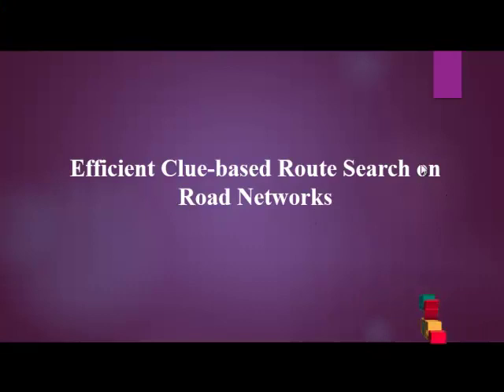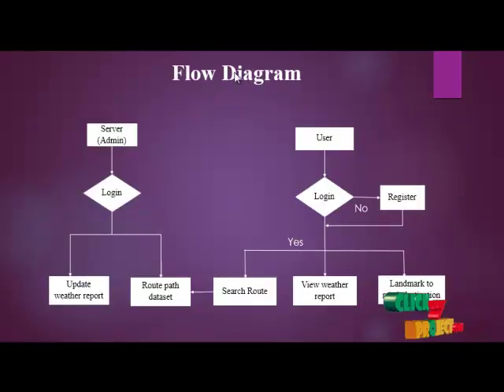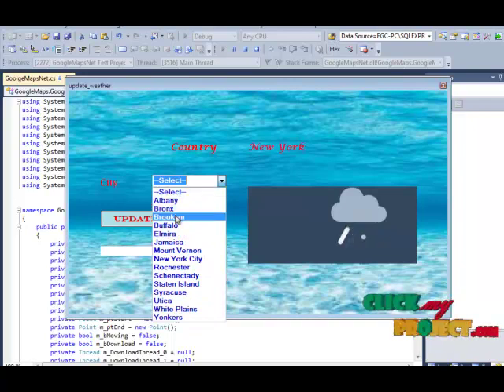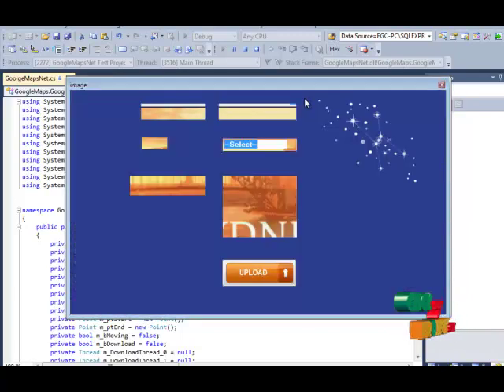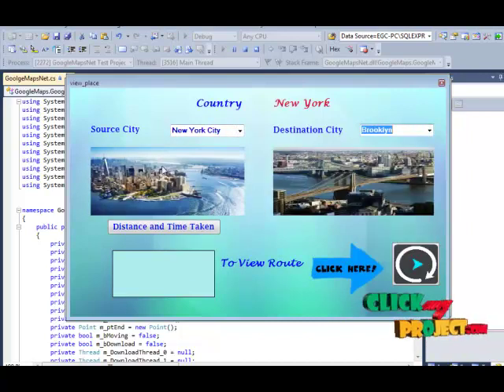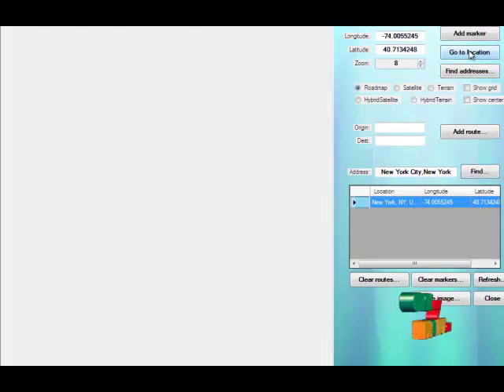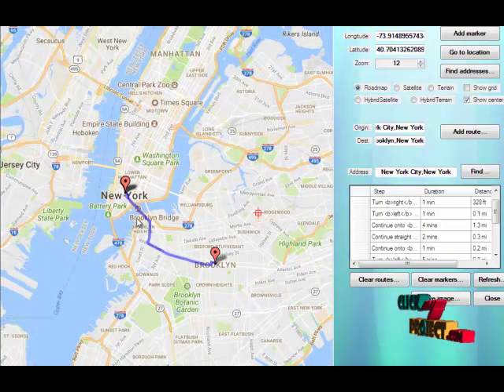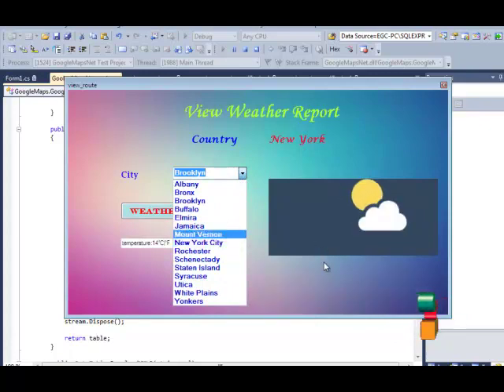Efficient Clue-based Route Search on Road Networks